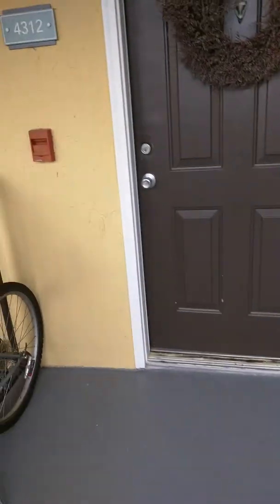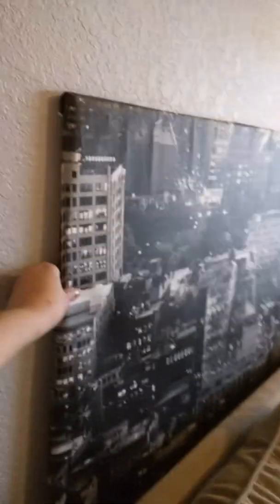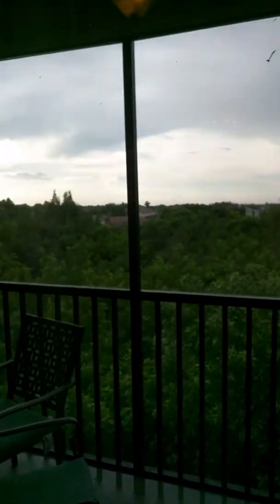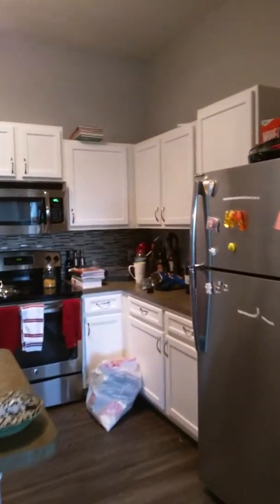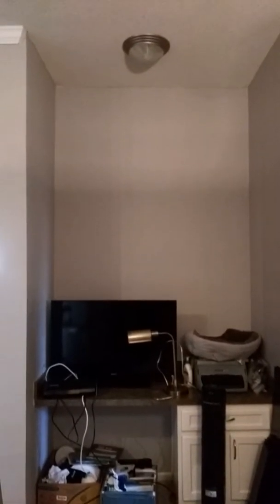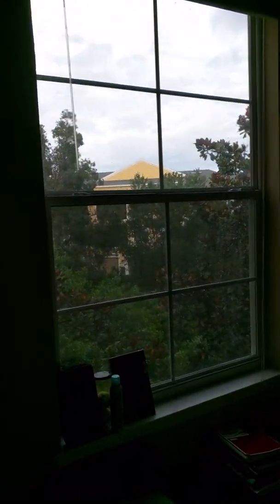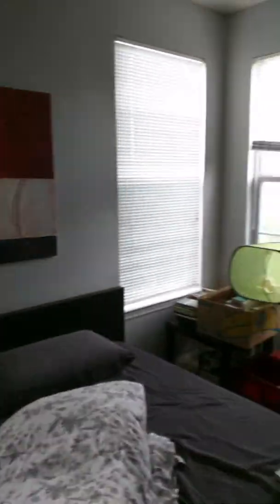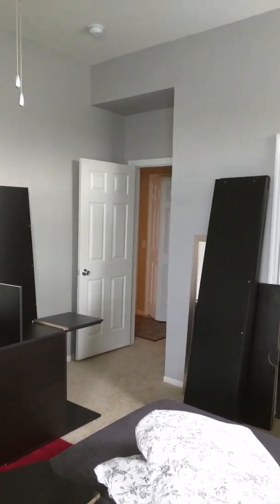Big move status update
C & J